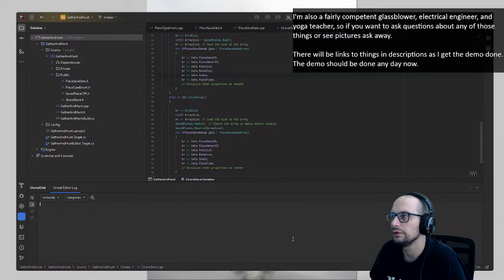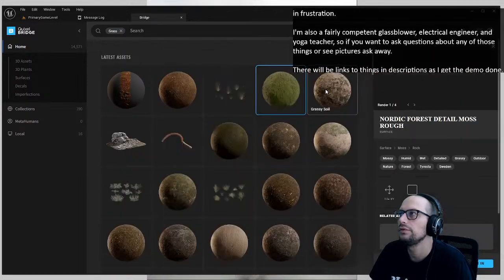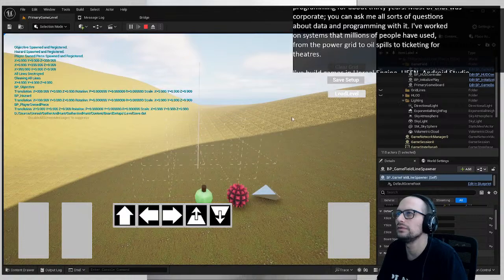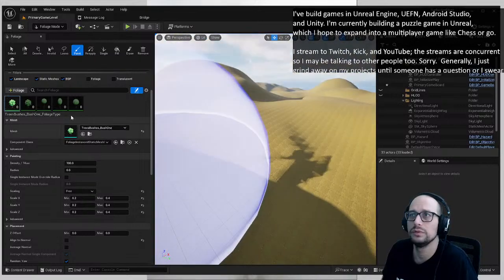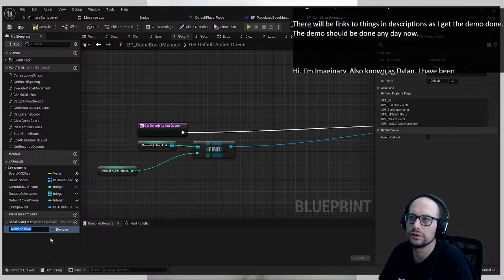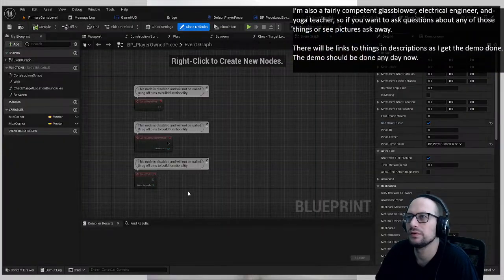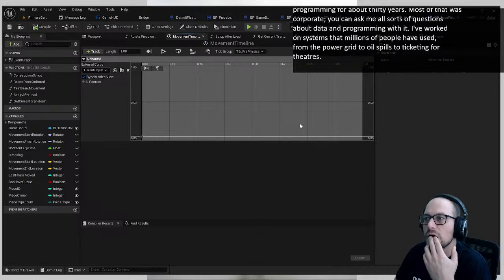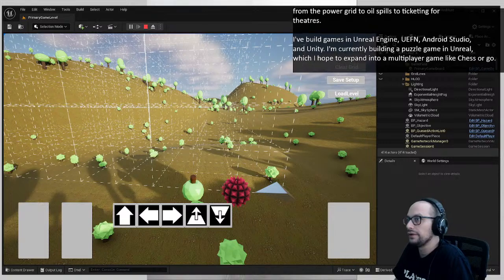Gather and Hunt Stream 11: Landscape Prettification Continues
I'm building a turn-based puzzle / logic game. The goal is to make it simple enough logically to be a board game, but three dimensional so it wouldn't quite be possible to manufacture / play. The game is called Gather and Hunt.

My eventual goal is to make it multiplayer, but I'm working on a second prototype and I will be looking for playtesters fairly soon.